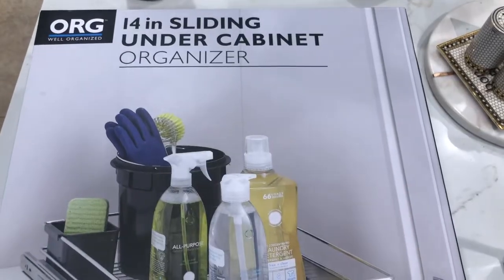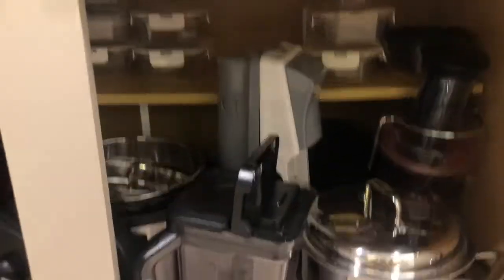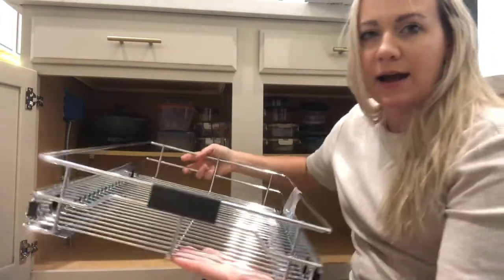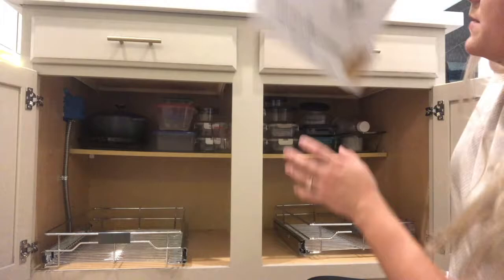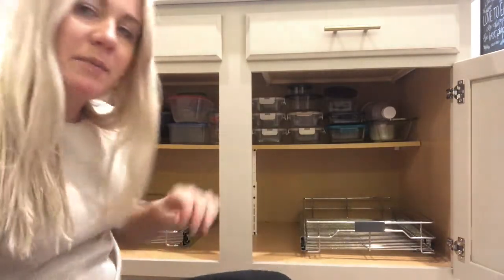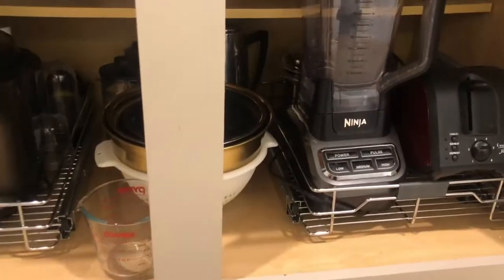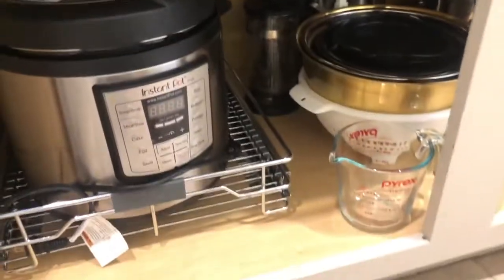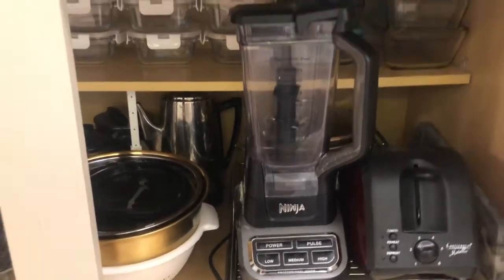How To ORGANIZE Your Kitchen Cabinets (Without Stressing)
Join me this week as I install some hardware in my kitchen cabinets to make them more organized!

I used the Org Well Organized sliding under cabinet organizers in 15x20"!

Music Credits
Hotham The One
DJ Quads - Wonderful World